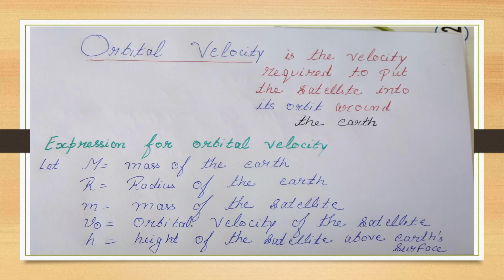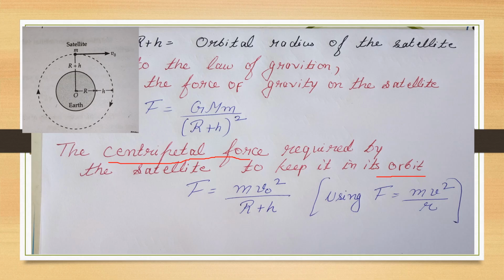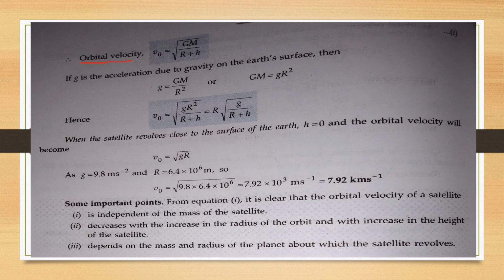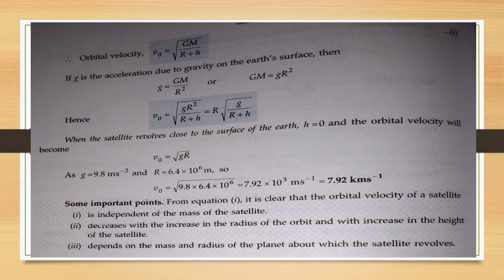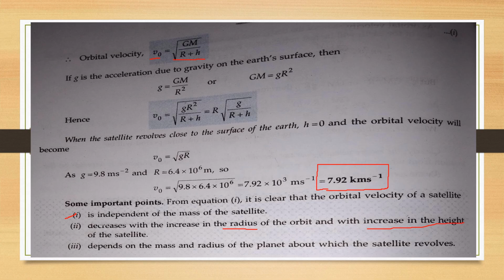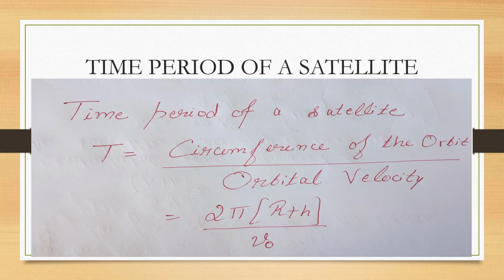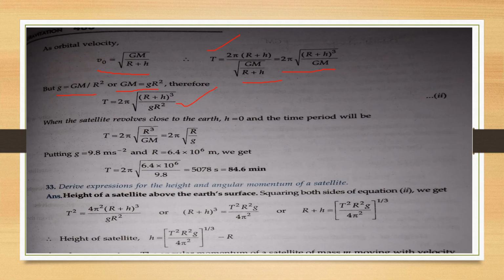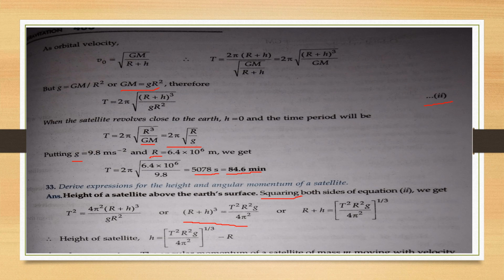Gravitational laws and centripetal motions; measuring radius od earth; gravitation law of newton-13;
ABOUT VIDEO
THIS VIDEO IS HELPFUL TO UNDERSTAND DEPTH KNOWLEDGE OF PHYSICS, CHEMISTRY, MATHEMATICS AND BIOLOGY STUDENTS WHO ARE STUDYING IN CLASS 11, CLASS 12, COLLEGE AND PREPARING FOR IIT JEE, NEET AND OTHER COMPETITIVE EXAMINATION.